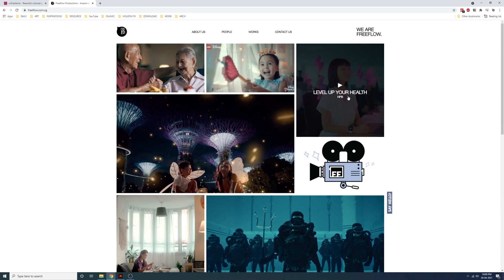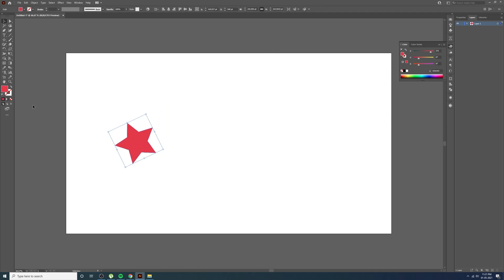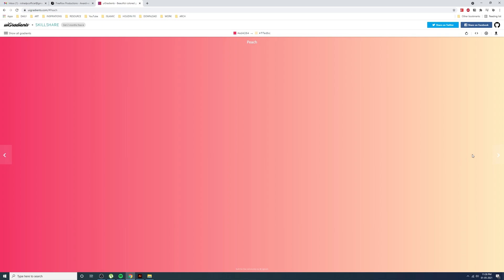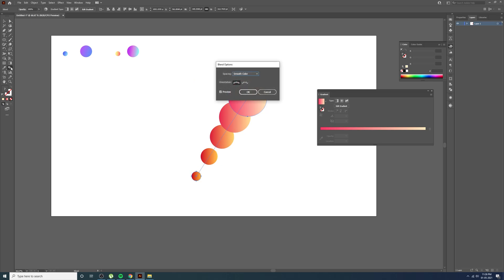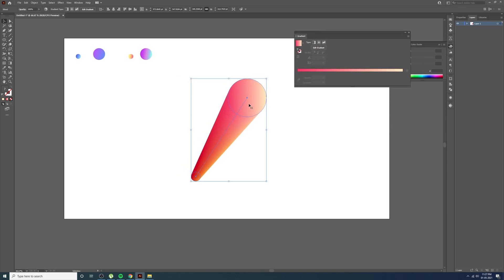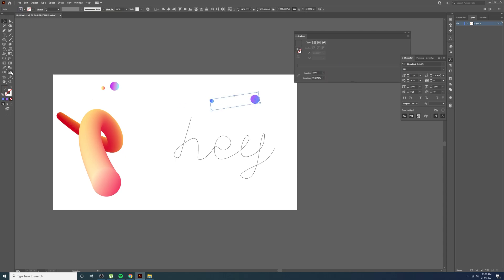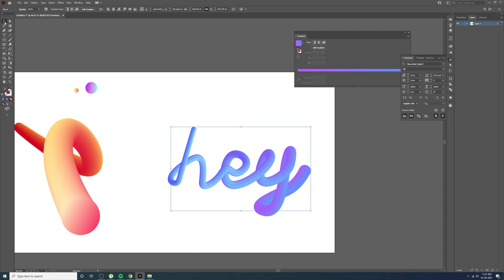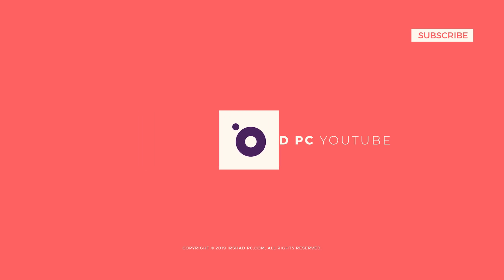How to Create Colorful 3D Shapes/Text Blends in Adobe Illustrator Tutorial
This video will show you how to make 3d effect lettering in an illustrator using the blend tool.  Blend tool is a cool tool in illustrator. we can also use the blend tool in other ways. Just follow my simple steps and design your own 3d letters using the blend tool. Blend tool is a tool of illustrator.